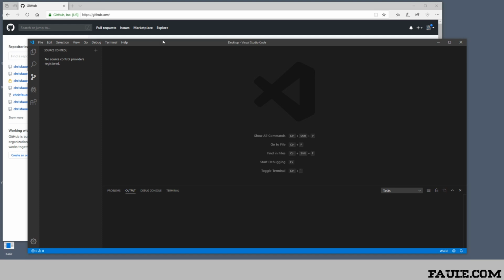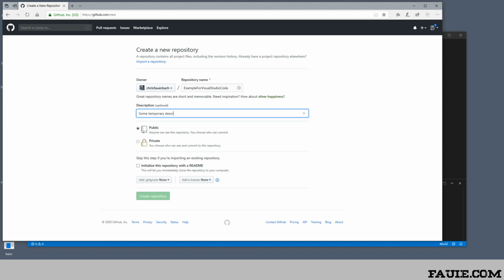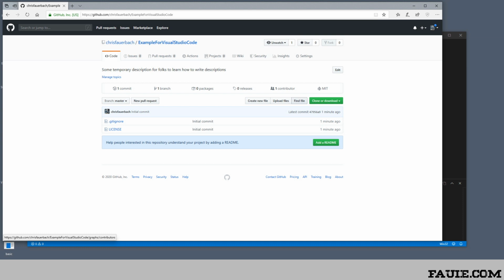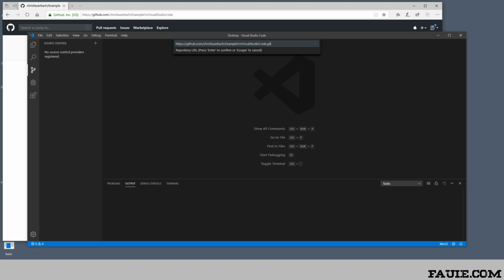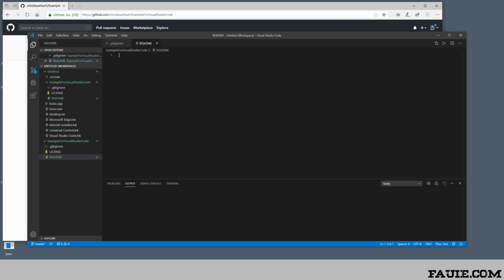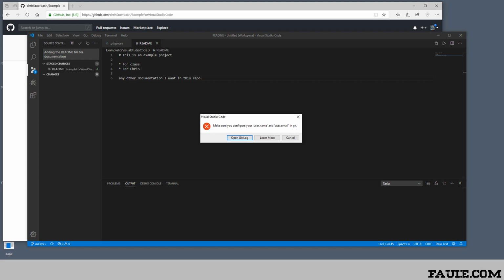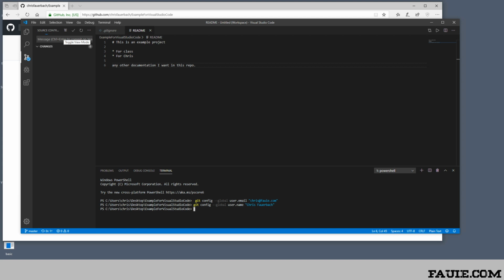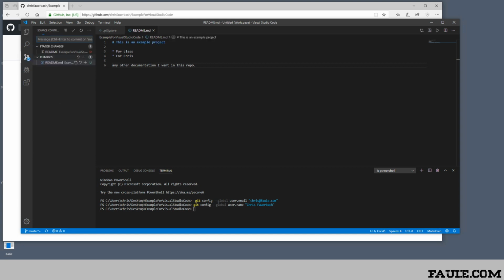Visual Studio Code with Github integration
Visual Studio code integrates with 'git' out of the box.  In my last video, we set up git-scm with Visual Studio on Windows 10.  Today we'll make it work together in this UNSCRIPTED, EXCITING video walkthrough.